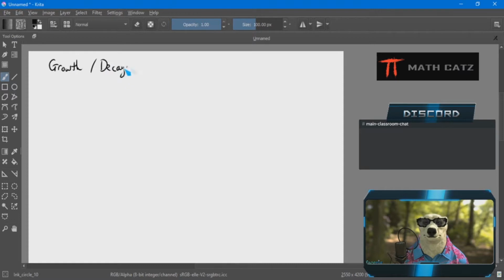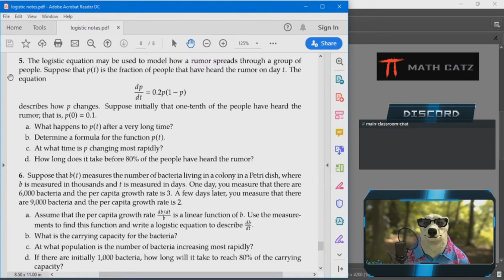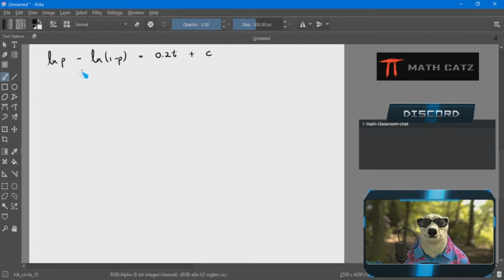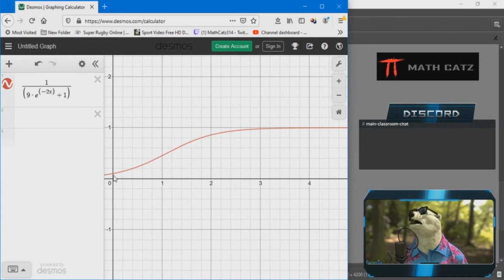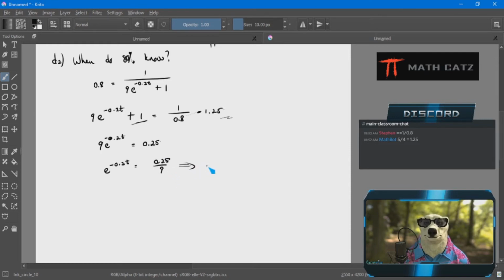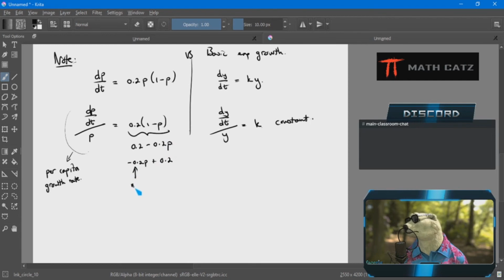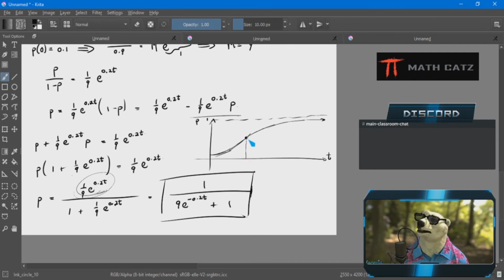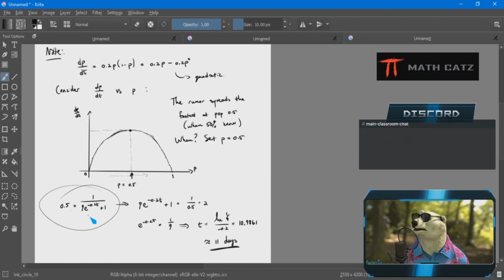14Math Livestream Logistic Model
In this video we discuss the logistic model. As always, please leave your feedback.